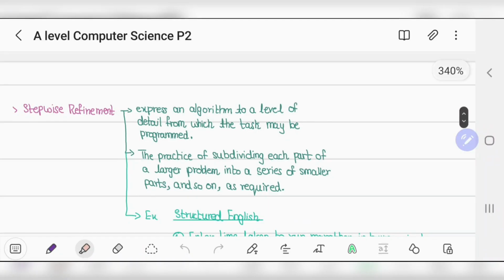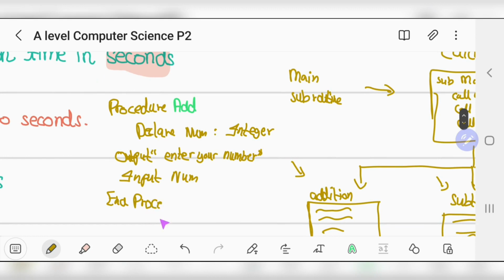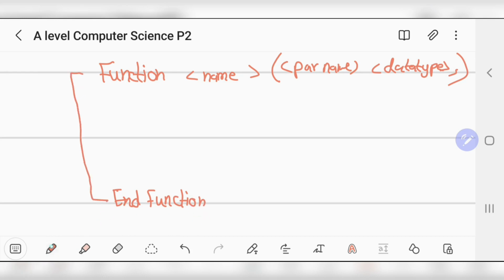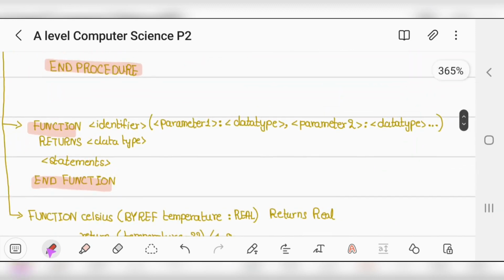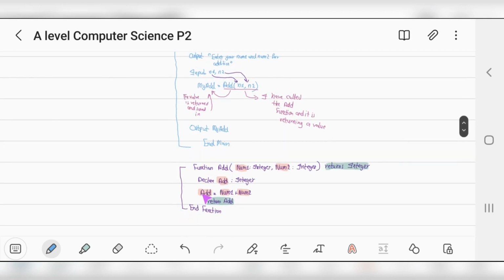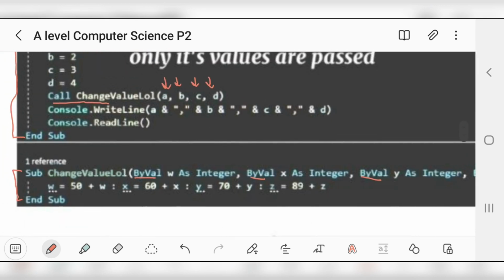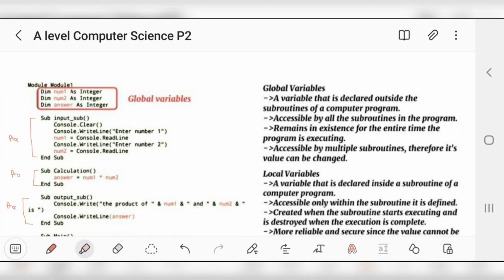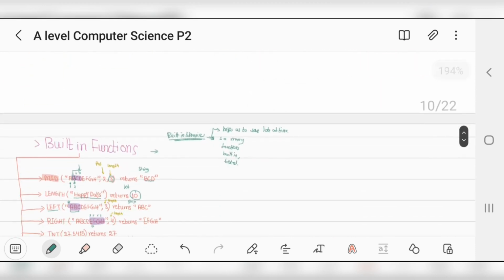A level Computer Science 9618 P2 ||Crash Course Part 5||Sub routine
00:43 Stepwise Refinement
08:09 Procedures And Functions
41:24 Paramters by Value Or by Reference
54:01 Global and Local Variables
59:44 Built in Functions